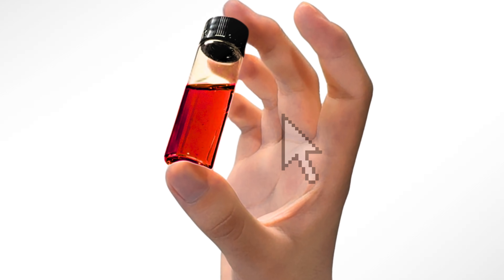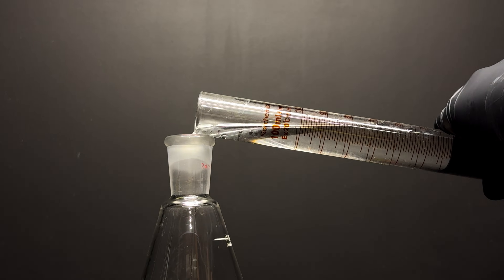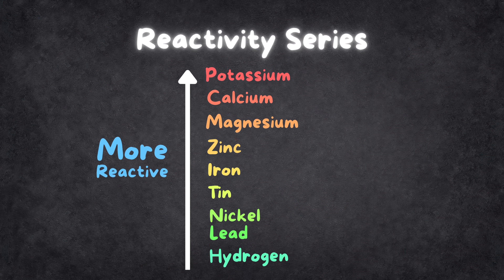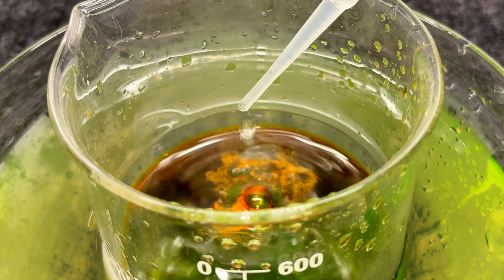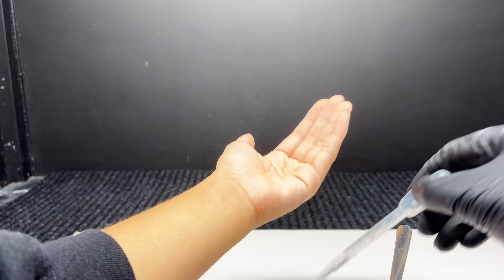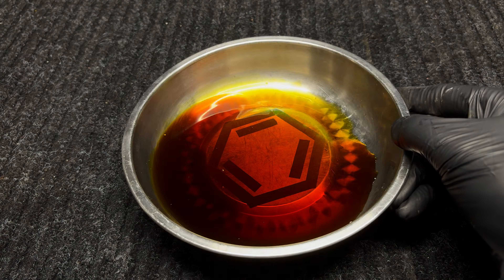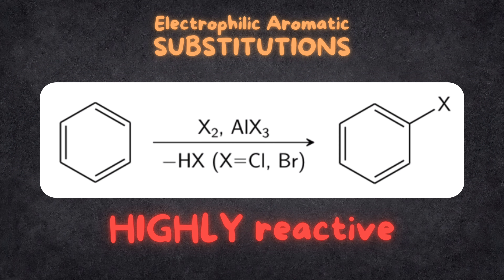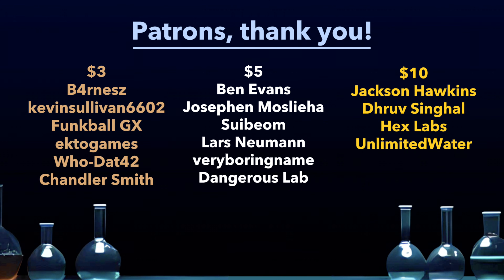You Know This Chemical, but Not What It Has Done to You (leaked: it changed the world)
Hey guys, so today I'm going to be making and playing around with one of the most useful iron salts, that you've actually probably never heard of, because it is quite underrated. Nonetheless, it is one of my favourites and has a lot of applications in society, as a metal etchant, etching copper PCBs and circuits, as well as playing a big role in water treatment. This is one of the greatest salts in history and I'll be using as well as testing its applications on various things, like stainless steel and copper pennies.

It is, of course, ferric chloride, also known as iron (iii) chloride. It is iron with an oxidation state of +3, and it also forms pretty cool metal-water coordination complexes/compounds when dissolved in water, like the hexaaquairon (iii) ion. I made it using hydrochloric acid (HCl) as well as iron powder or iron filings, and it's actually quite an easy synthesis. It didn't even need any recrystallizations or distillation, just a reflux for a couple of hours. It was quite an easy synthesis, but do be careful as the reaction produces hydrogen gas, which is flammable. I also tried to make a popping sound through the combustion of hydrogen, but to my surprise, it formed a candle! Anyways, this reaction was formed through a single displacement (or replacement) reaction, and I got into how it really works, more in depth than many high schools or the things you learn in grade 11 and grade 12, maybe even grade 10.

I hope you liked this video very much! Although the coagulation didn't fully work out as I wanted it to, I guess I'll post a short in the future on real demonstration of its application in water treatment. Stay safe, do this in a fumehood if you are going to attempt, and wear gloves, goggles and a lab coat! Ferric chloride or iron 3 chloride is quite corrosive and toxic, so make sure you conduct this with all proper safety precautions in place. Thanks! :)